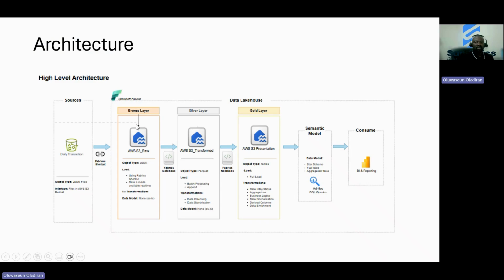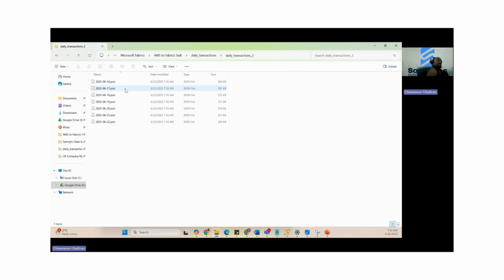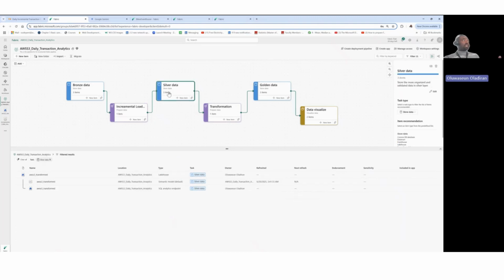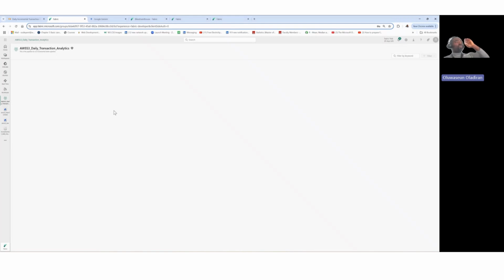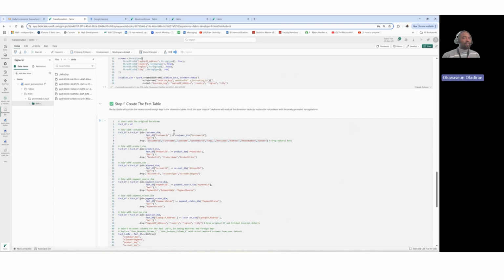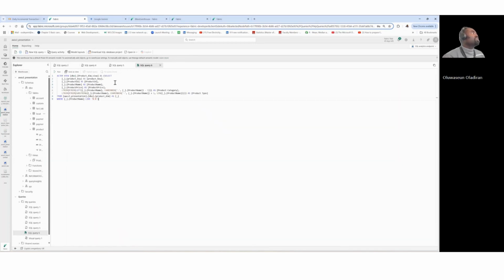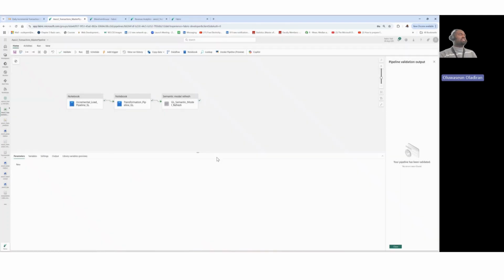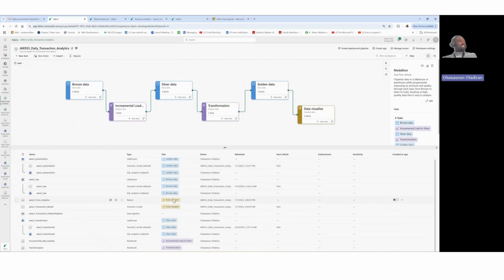AWS S3 To Microsoft Fabrics Project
Fabric-S3-Daily-Txn-Analytics Project
Welcome to a quick overview of the Fabric-S3-Daily-Txn-Analytics project! This project focus on leveraging powerful cloud platforms to analyze daily transactions efficiently.

This project with collecting, processing, and analysing daily transaction data, potentially stored in Amazon S3, and then making sense of it using advanced analytics capabilities, possibly within Microsoft Fabric. Think of it as a system designed to provide real-time insights into your daily business operations.

Key Features You Might See ✨
Data Ingestion from S3: How transaction data is pulled from Amazon S3.

Data Transformation & Processing: Steps involved in cleaning, structuring, and preparing the raw transaction data for analysis.

Real-time Analytics: The ability to analyze data as it comes in, providing up-to-the-minute insights.

Reporting & Visualization: How the analysed data is presented, through dashboards, to make it easily understandable.

Scalability: The system's ability to handle large volumes of daily transactions.

Why It Matters (Benefits) 💡

This project aims to help businesses:

Gain deeper insights into their daily transactions.

Make faster, data-driven decisions.

Optimize operations by identifying trends and anomalies in real-time.

Potentially reduce costs associated with data storage and processing through efficient cloud utilization.